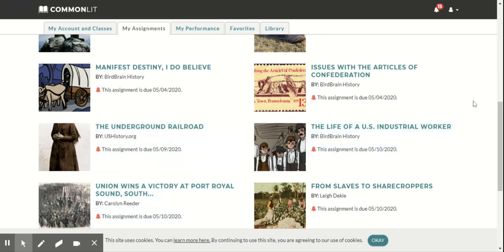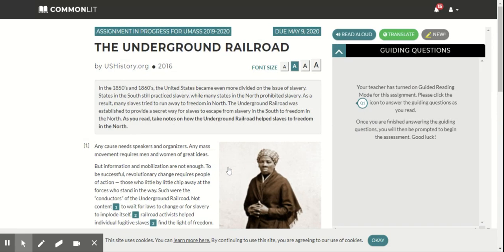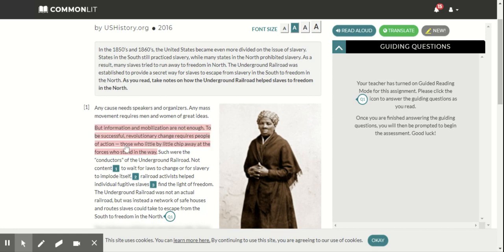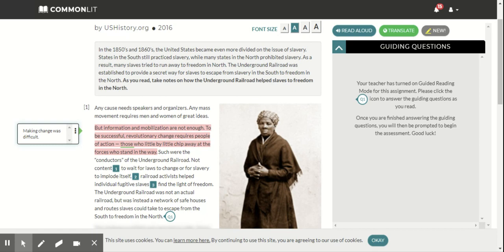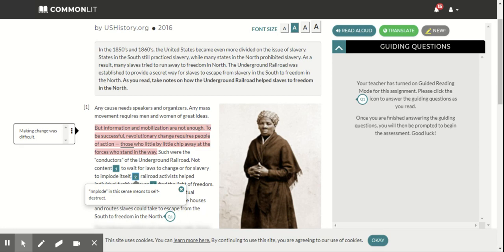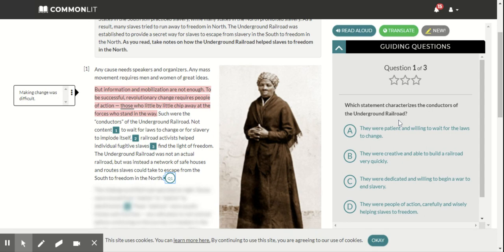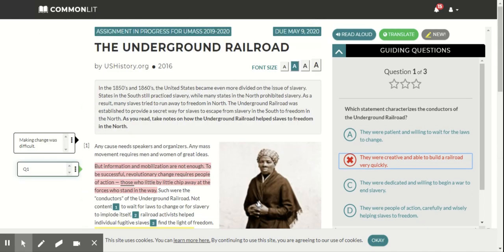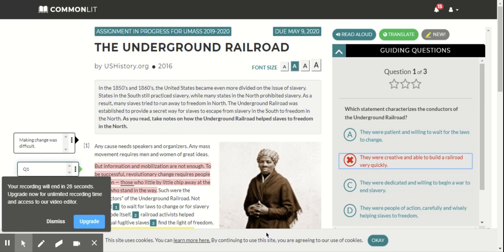Commonlit Annotation Tutorial